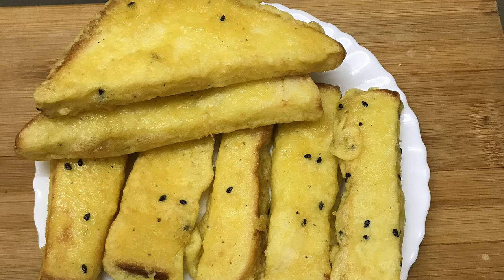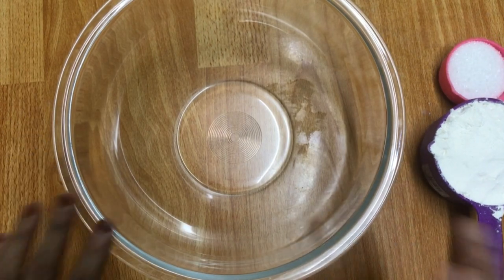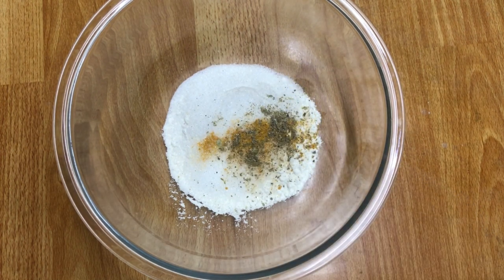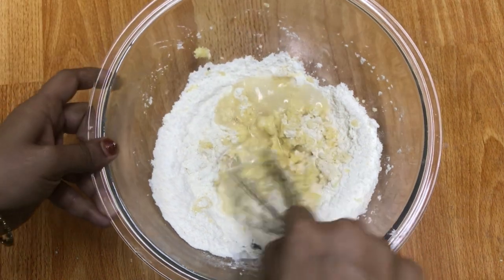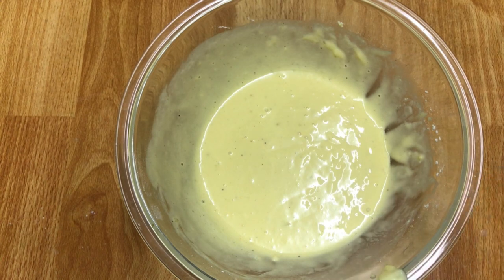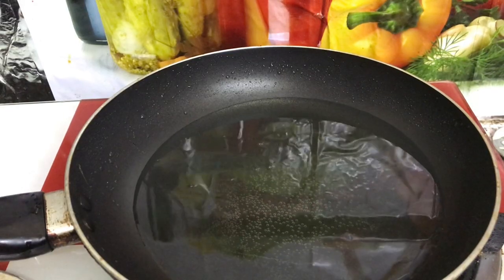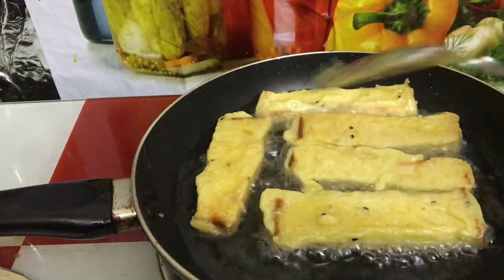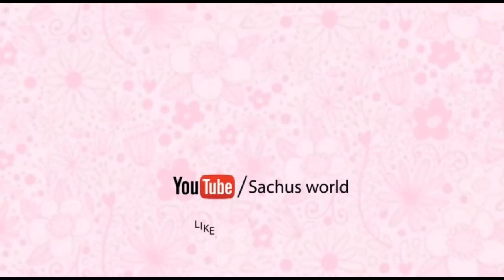ചായക്കടയിലെ അതേ ടേസ്റ്റിൽBread പൊരിച്ചത്easy bread fry# Bread porichathu#easy evening snacks#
Bread fry is a simple and easy, authentic evening snacks.easy to prepare and delicious too.
ingredients
bread slices
all purpose flour-1cup
sugar-1/4cup